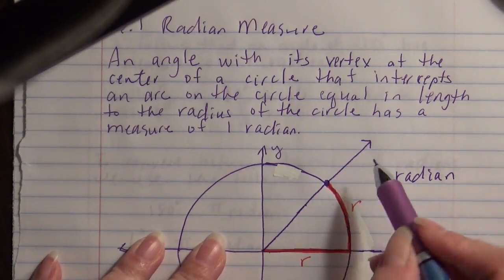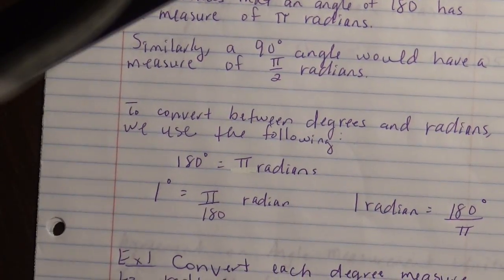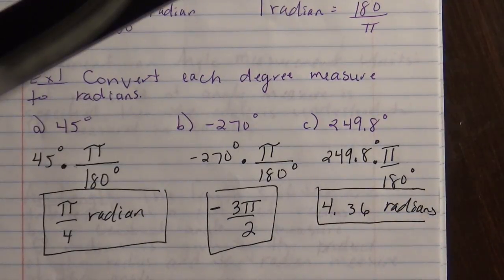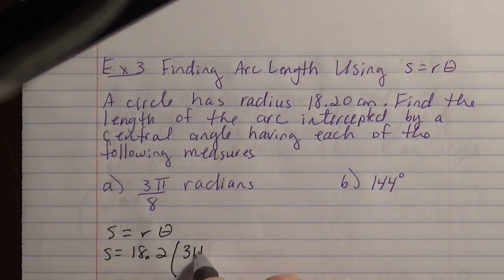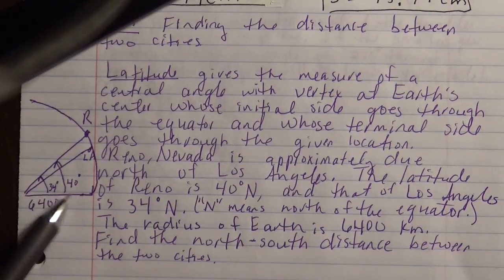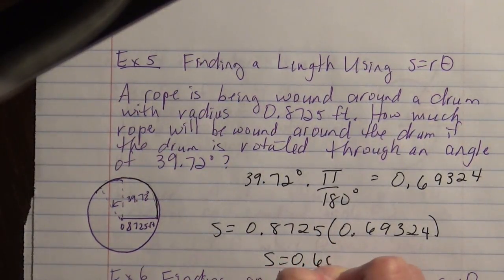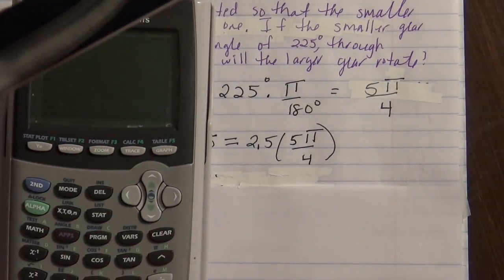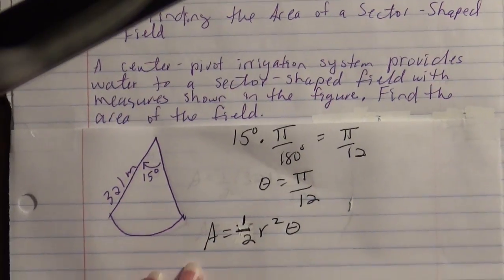Section 6.1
This video is about Section 6.1